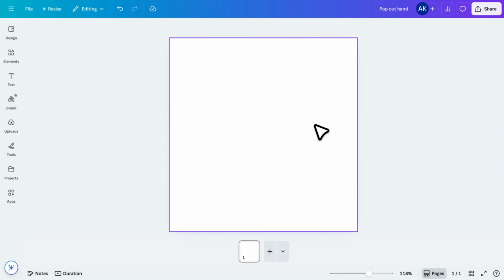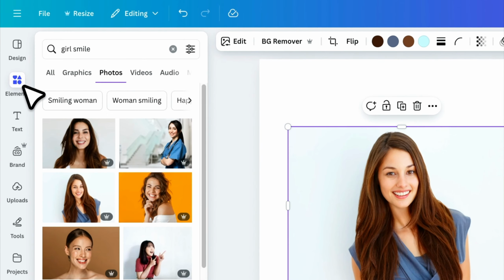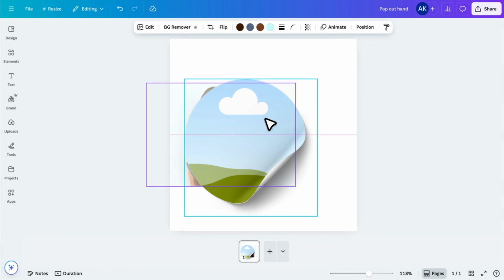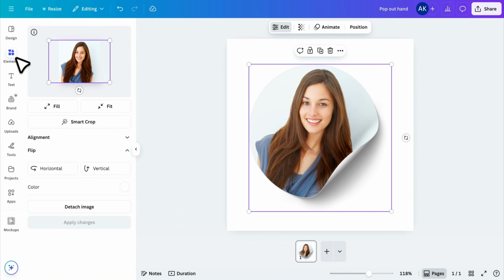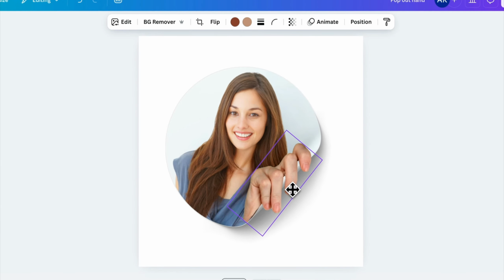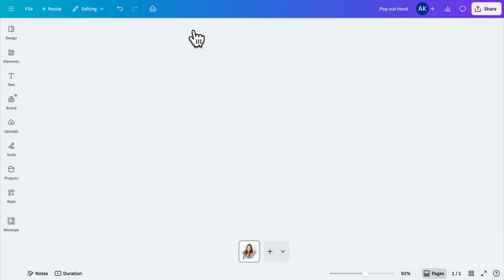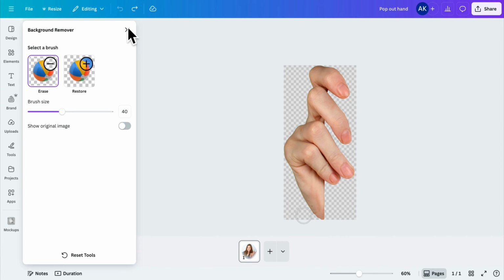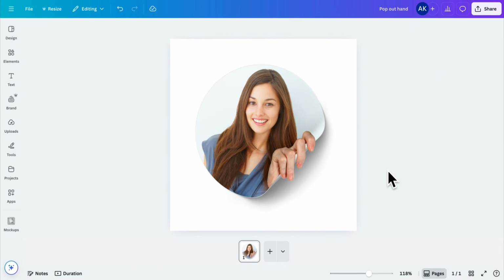Super Cool and Easy Profile Photo Idea Using Canva!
Looking for unique profile picture ideas that stand out? In this video, I’ll show you how to create a stunning 3D profile picture using a super easy Canva hack. Whether you're updating your social media, YouTube channel, or personal brand, this trick will give your profile a modern and eye-catching look.